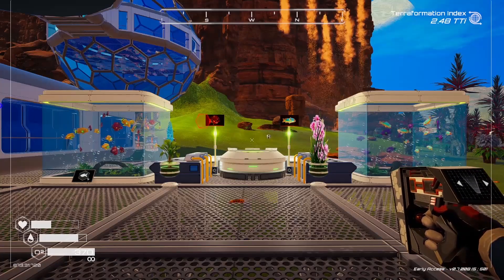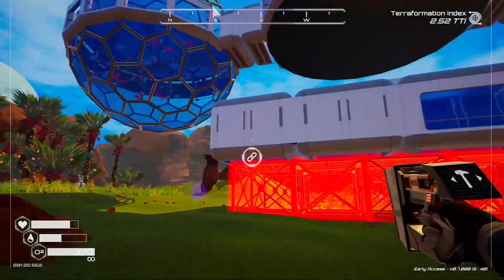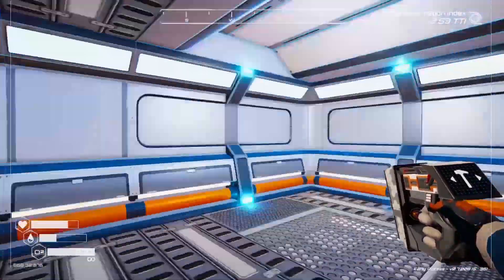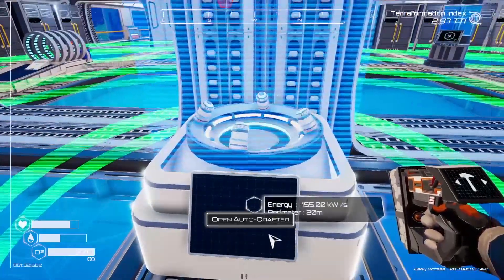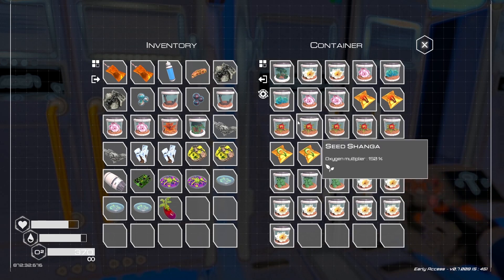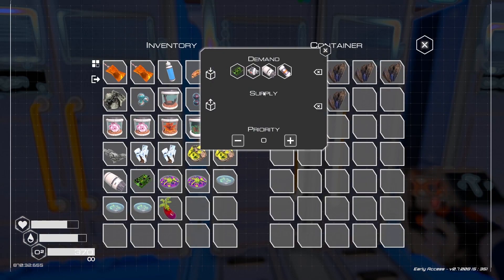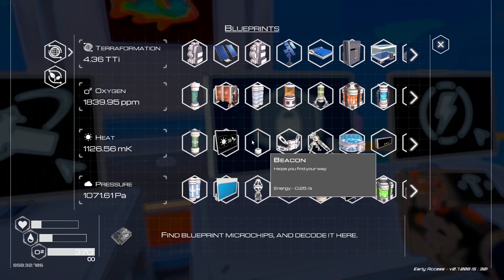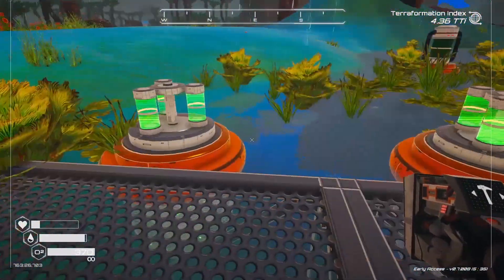THE PLANET CRAFTER Gameplay - Ep.20 - Automation in the Fish and Drones Update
The 'Fish and Drones' update really took automation to another level. In this episode we will conclude the update and look deeper at the automation aspects of it all.